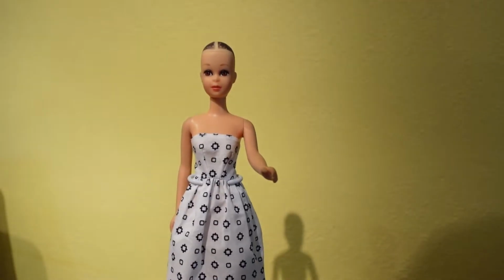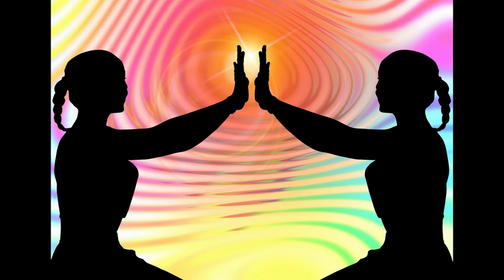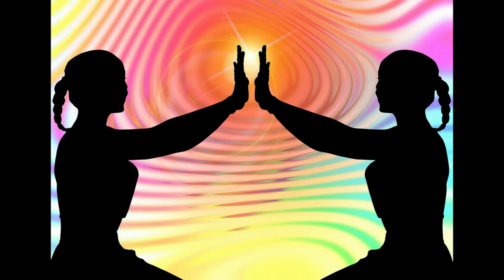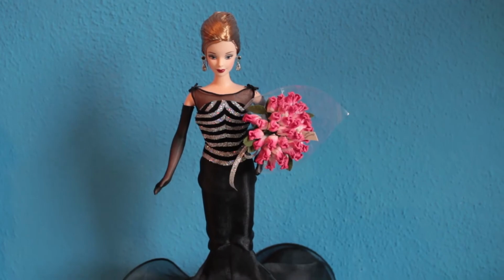What you can see and learn here at Busy B from Germany for free, Barbie dolls and more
busybfromgermany nostalgia diy dollrepair childhoodtoys In this video you get a short introduction about what you can see and learn here at busy b from germany. It's totally free help for Barbie dolls and you can learn more than that here.

 Hi and welcome to my Barbie Channel. I'm a real Barbie girl and as a long time collector. I'd like to show you different aspects like how to do repairs for Barbies produced from 1959 until the 1990s and how to become a good Barbie doc yourself. So you can use my experience to do the repairs yourself and save money by the fact that you don't need another person to repair them for you.If you have any suggestions what to tape or a specific topic just let me know. I'm open for new ideas.